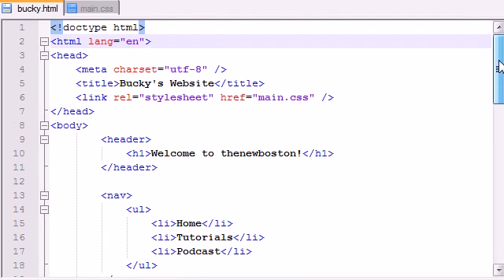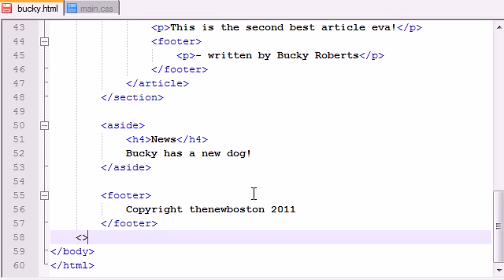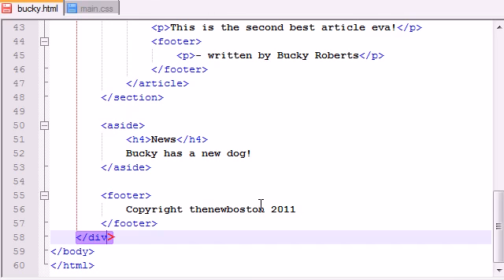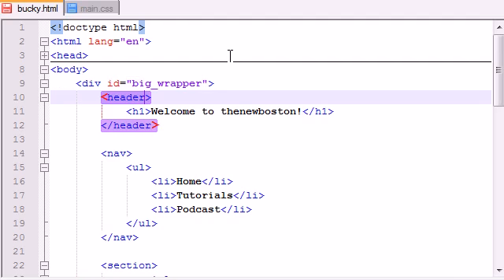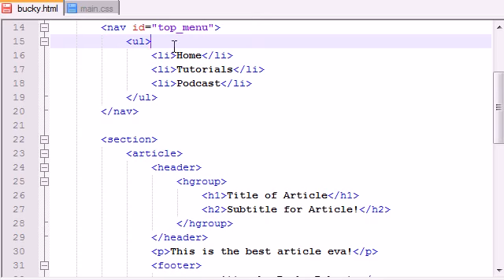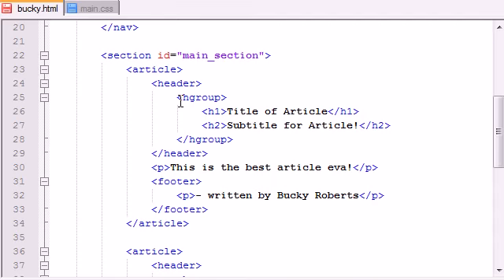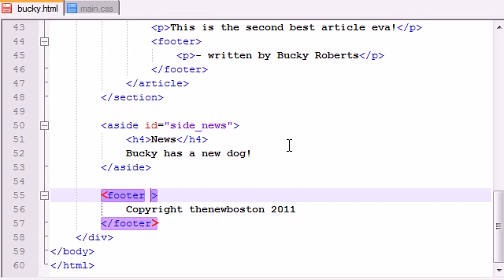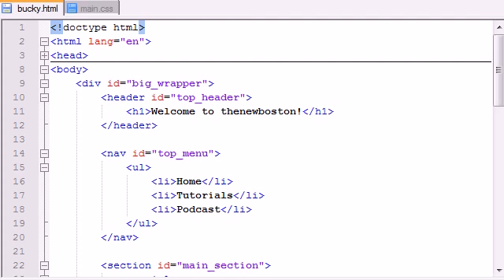HTML5 Tutorial - 9 - Laying Out the Website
Visit us on the